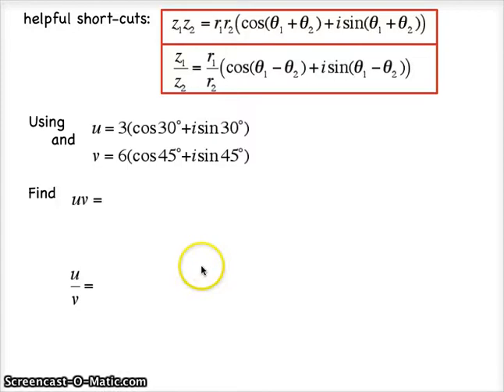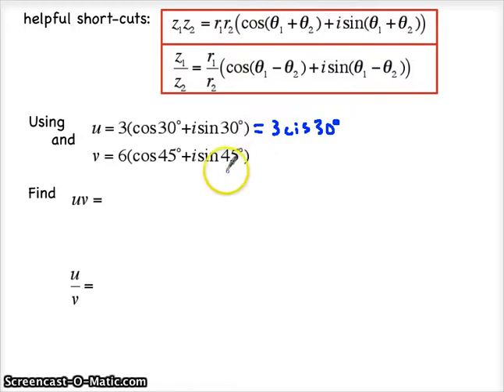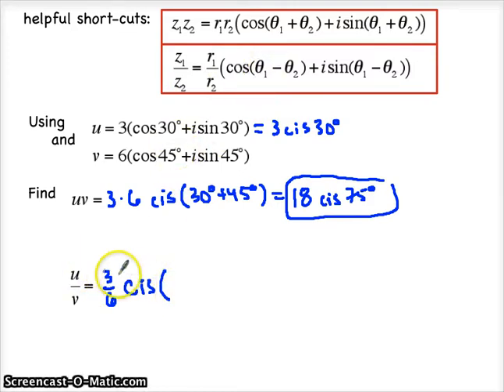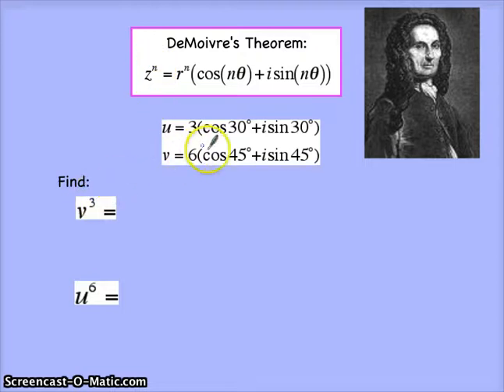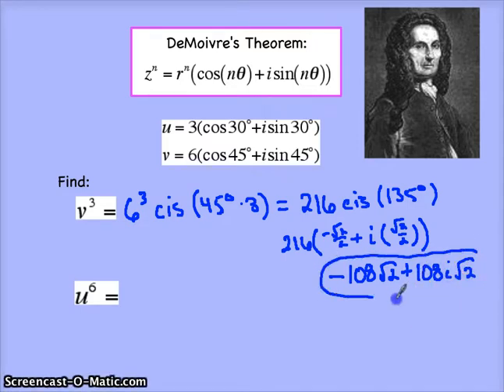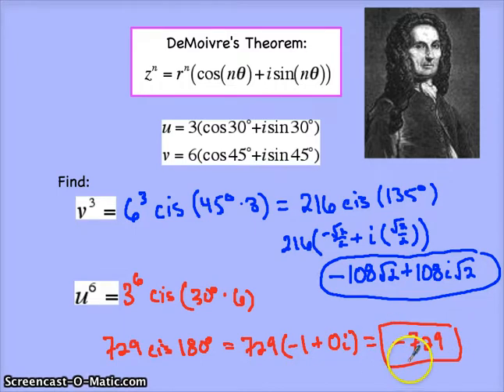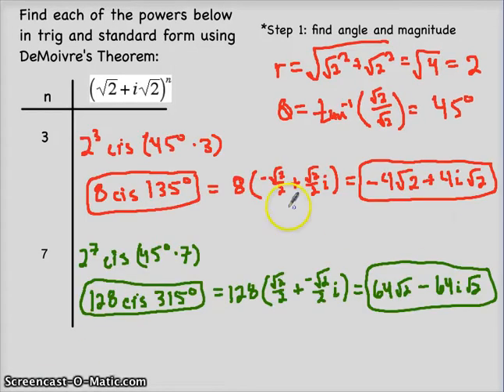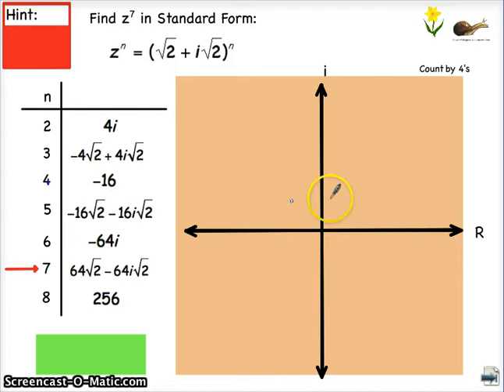DeMoivre's Theorem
How to find the product, quotient, or powers of complex numbers in trig form.
Audience: PreCalc